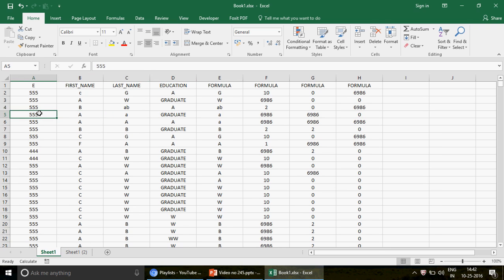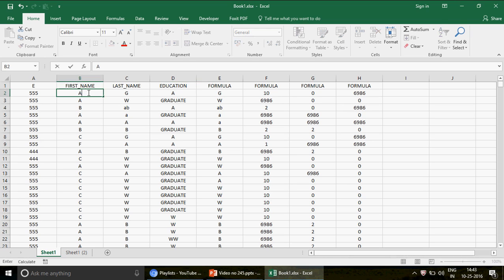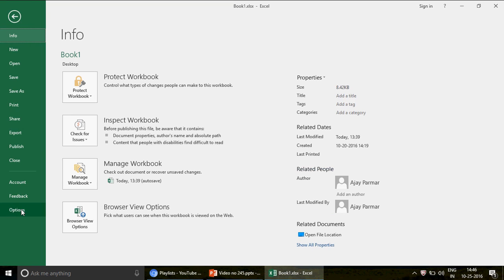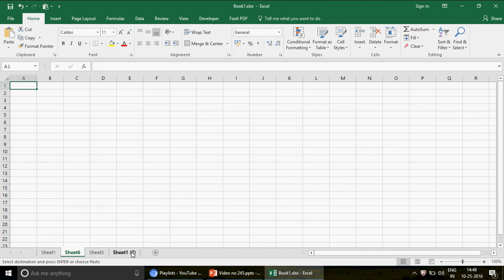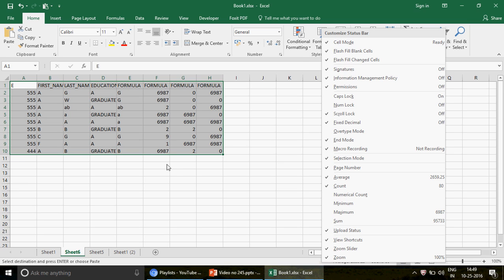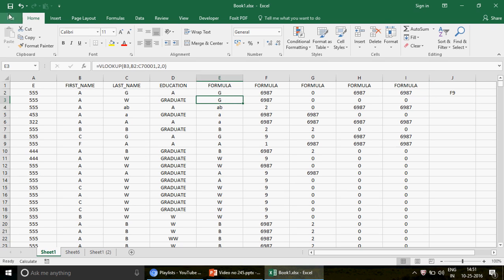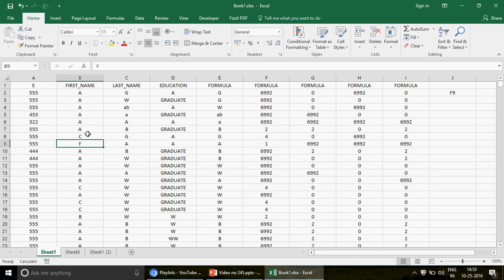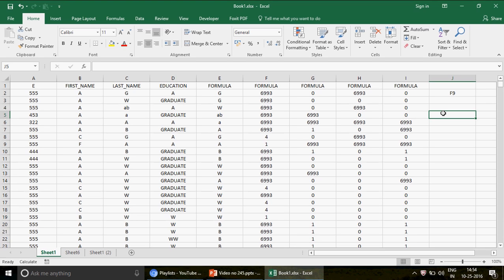Learn Excel - Video 249 - How to work with big data in Excel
We will learn how to avoid the calculation of cells every-time you do something in your excel. This technique is useful when your file is very much heavy and uses lot of formulas.